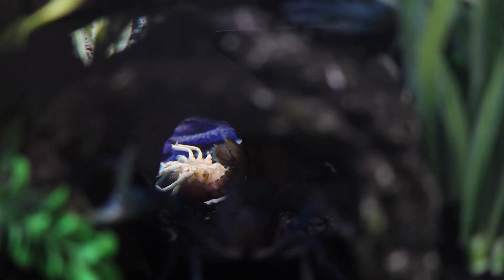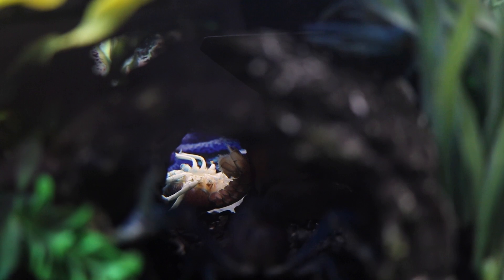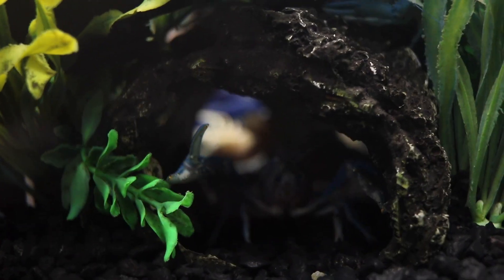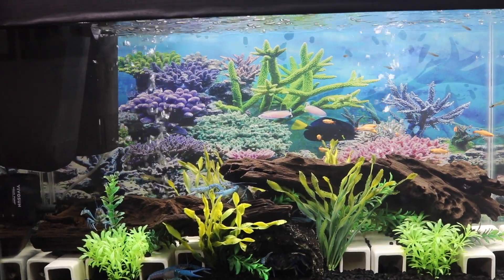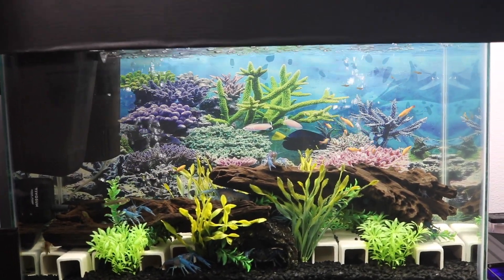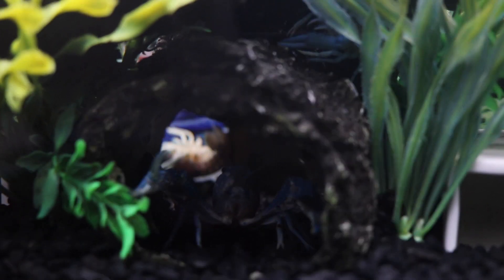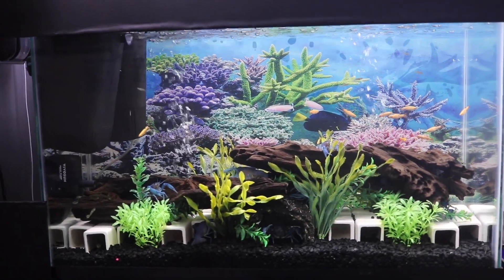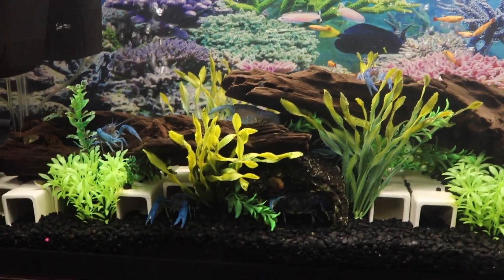What to do with a dead crayfish??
Find out some of the options you have with a dead crayfish in your fish tank!